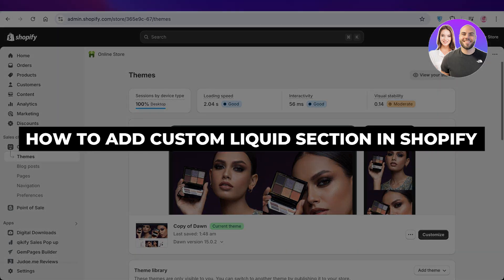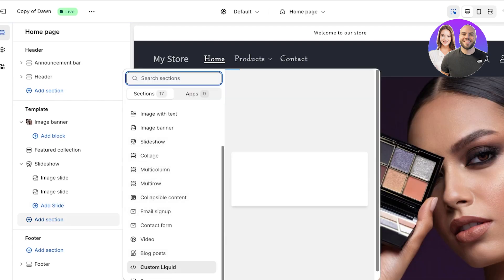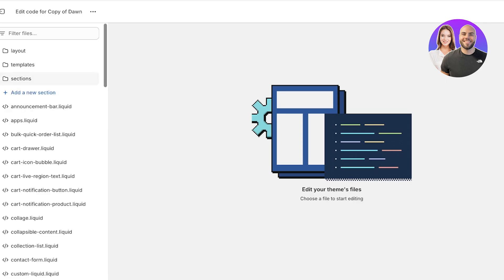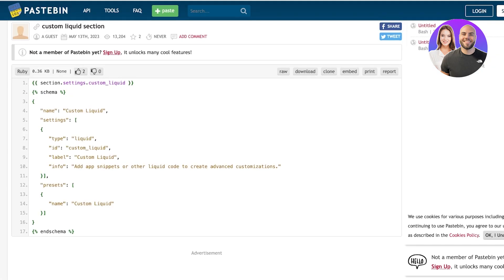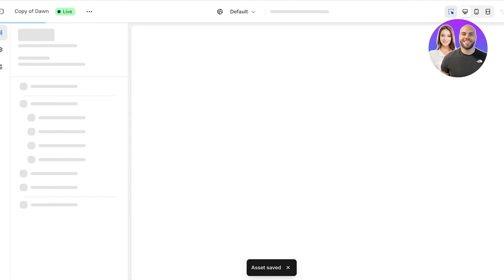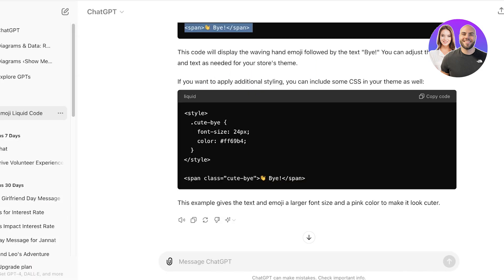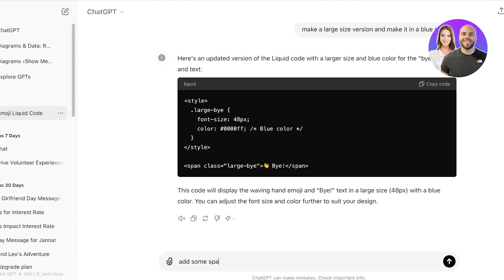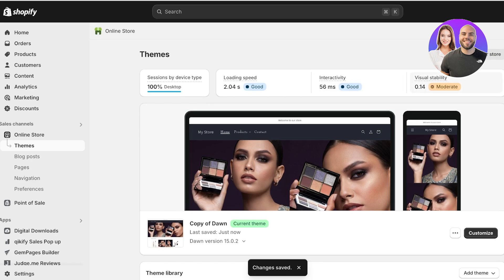How To Add Custom Liquid Section In Shopify (Updated!)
In this video we show you How To Add Custom Liquid Section In Shopify. This video will cover everything that you need to know and help you get started with this software.